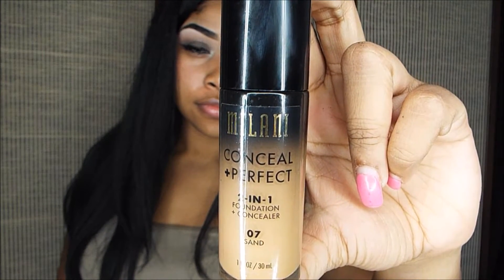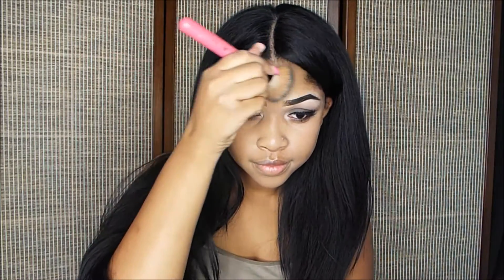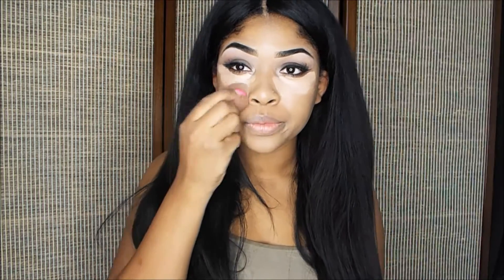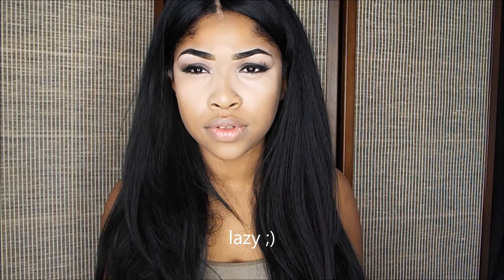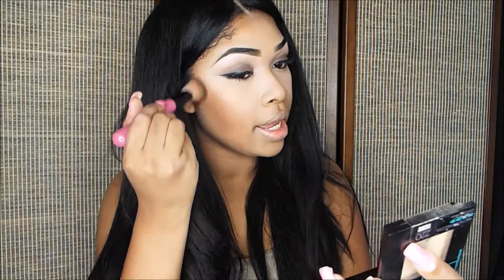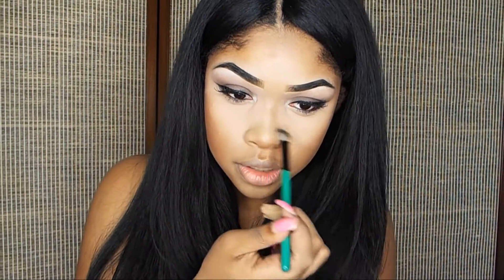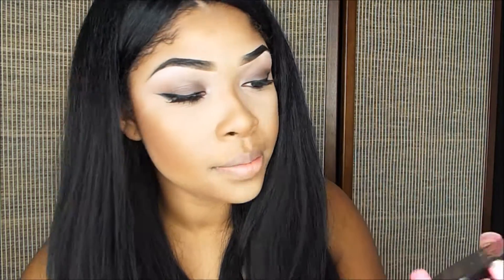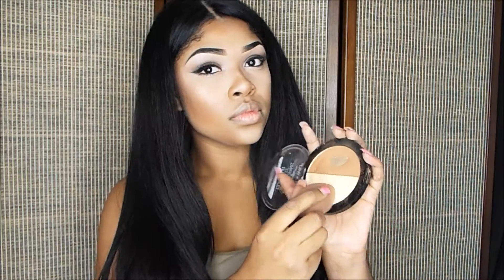HIGHLIGHTING AND CONTOURING ROUTINE 2016 | Affordable Makeup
WET N WILD MEGAGLOW CONTOURING PALETTE
NYX ILLUMINATOR NARSSISTIC